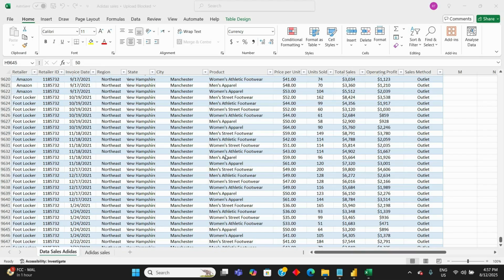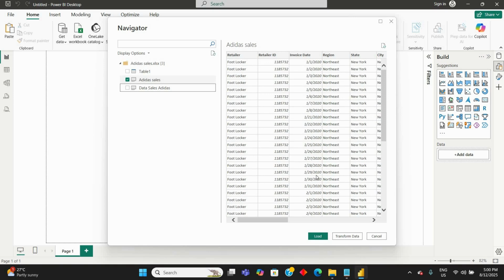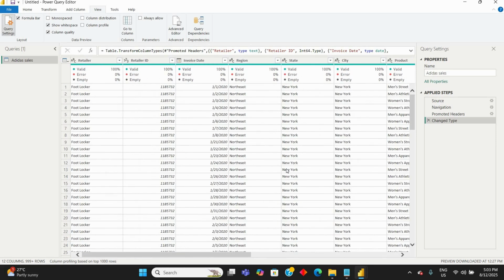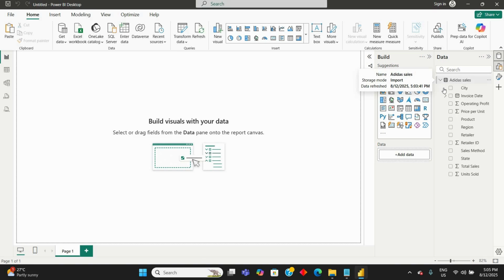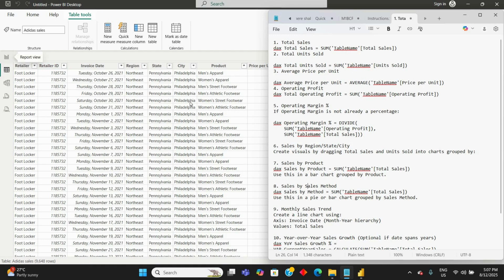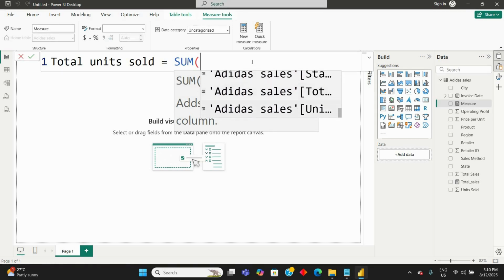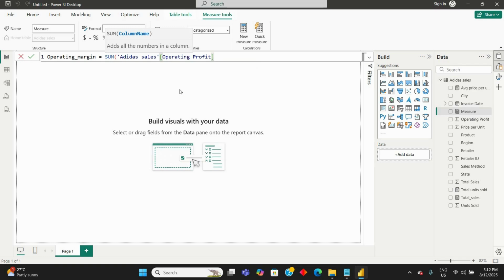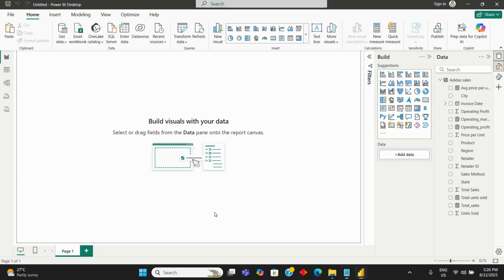Adidas Sales Report Analysis | Power BI Dashboard #2